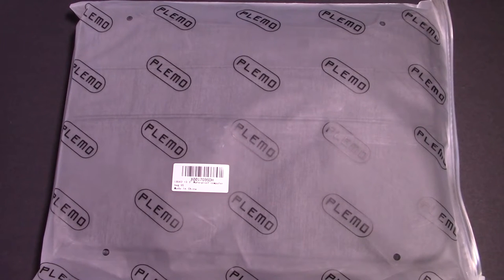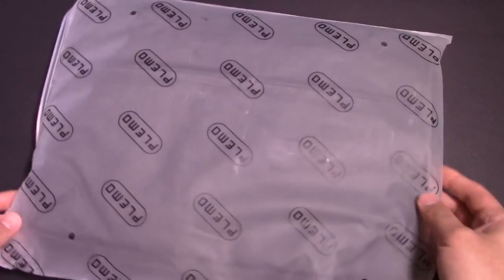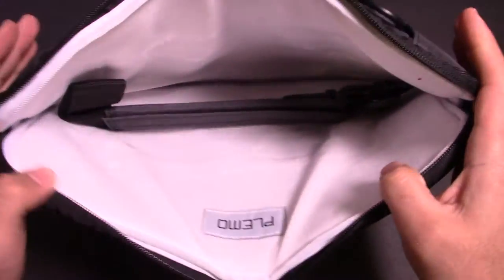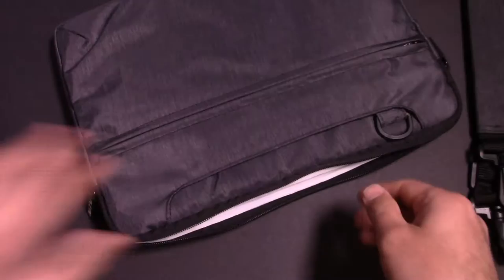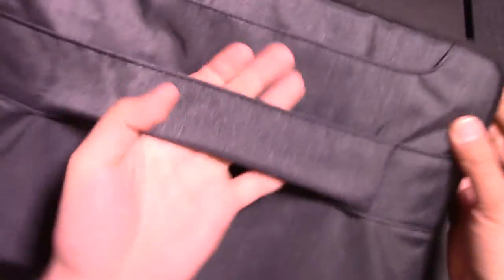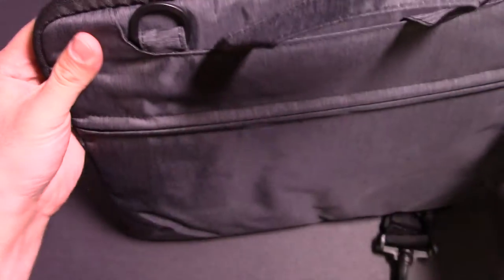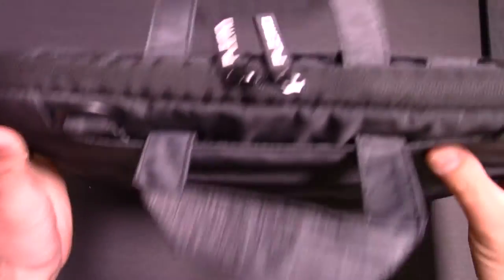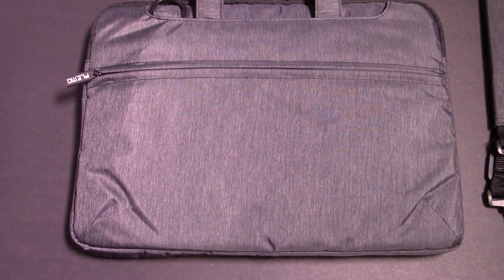Plemo Waterproof Laptop Sleeve - Macbook Air/Pro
USA ➡️ (Amazon)
Canada ➡️ (Amazon)
UK ➡️ (Amazon)